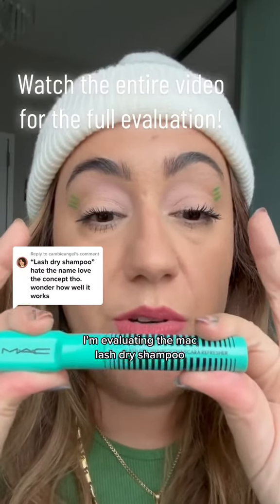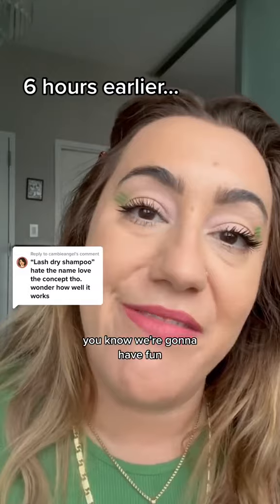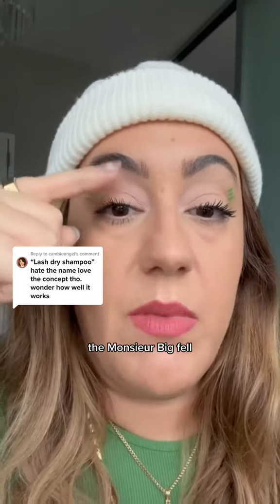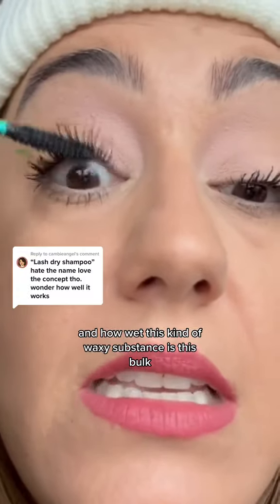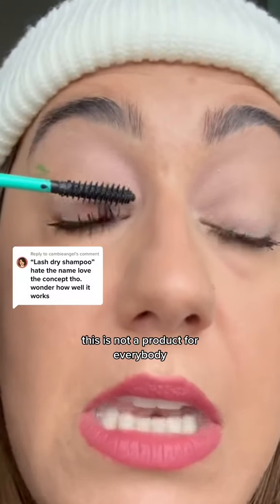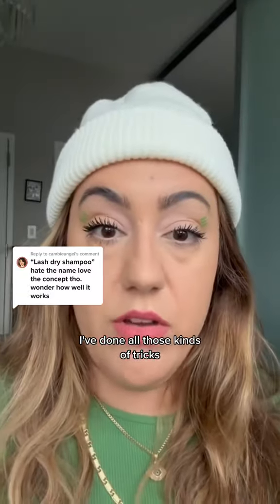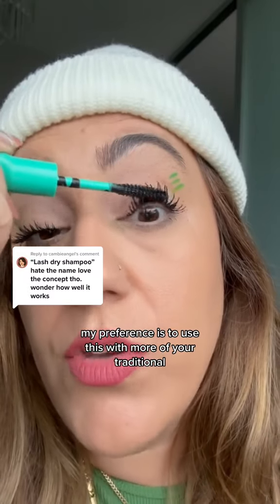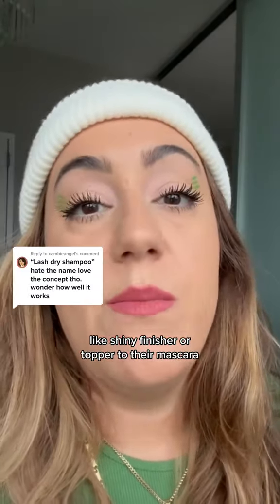DRY SHAMPOO FOR YOUR EYELASHES?!LET’S TEST IT…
Here it is @maccosmetics lash dry
shampoo mascara refresher evaluation! Watch as I evaluate two different mascaras through the day and what this mascara refresher can do. I'm someone who plays with my lashes and whose eyes tear so I can always use a good refresher. If you don't have a mascara issue, then this is not for you. For me, this is a hell yes! What do you think of the effect? 👀

If you're new here, hi fam! My name is Alexis Androulakis. I have been in the beauty industry for 20 years working at retail as a makeup artist until I broke into corporate beauty. At corporate I worked across fragrance houses, makeup contract manufacturers, and beauty product development. I've worked for some of the biggest companies and led innovation for many beauty products on the market you know and love, and once I left corporate to start my own consulting business, I even worked right alongside some of your favorite influencers and celebrities to bring their products to life. I know the intricacies of what it takes to launch my own beauty brand and self-funded my own beauty brand, Fempower Beauty. Needless to say, I understand all aspects of beauty and the beauty industry very deeply, and although I describe myself as a global beauty product developer and educator, I consider myself more of a beauty education evangelist. My mission here across social platforms is to teach you everything I know! Welcome, and I'm so excited to have you along for the journey!